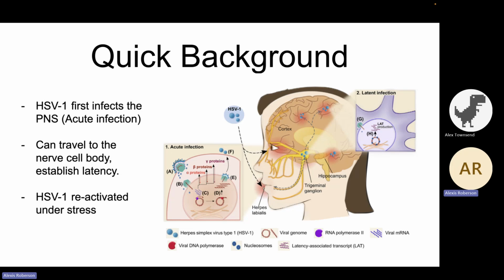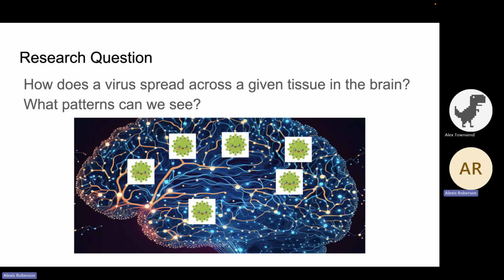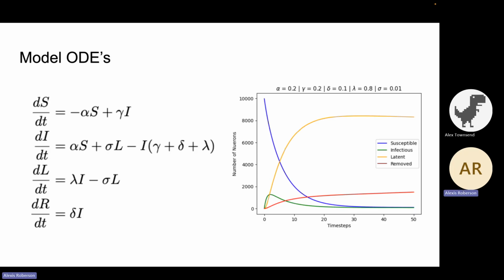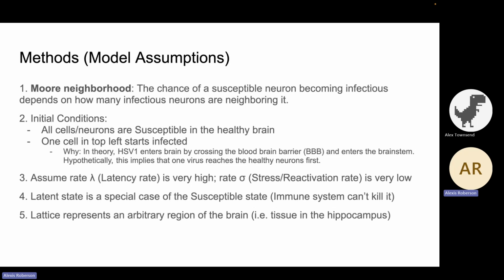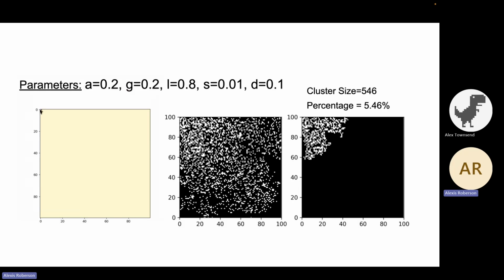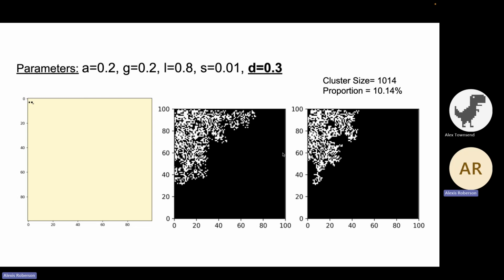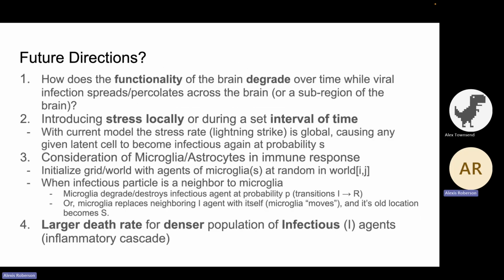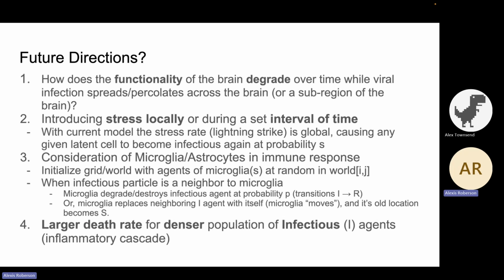Herpes Virus Group _ MOCS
Cam, Alexis, and Alex